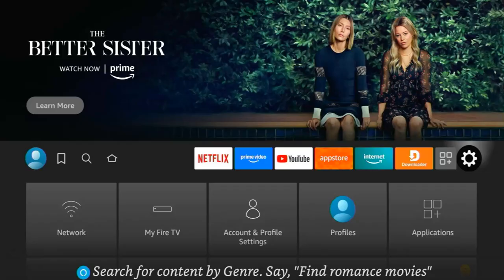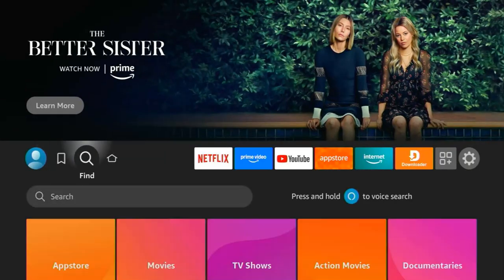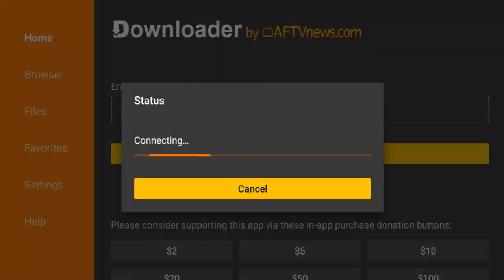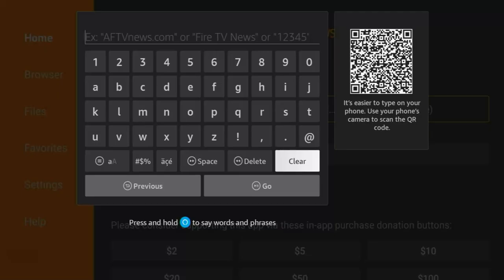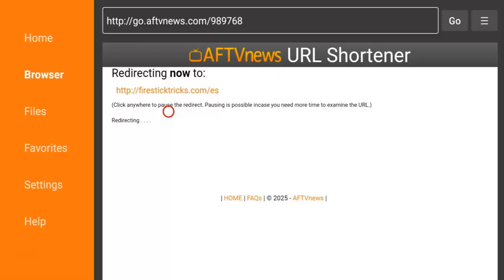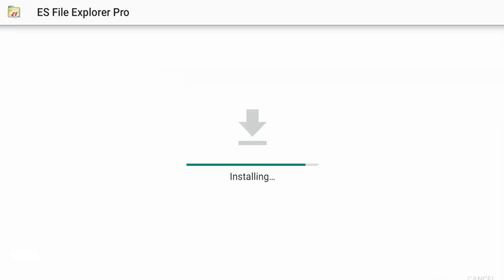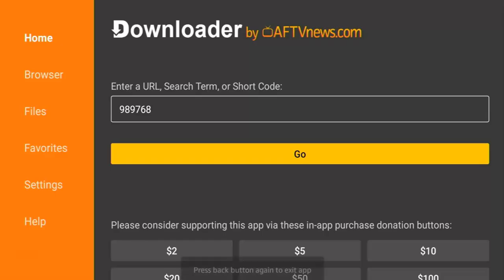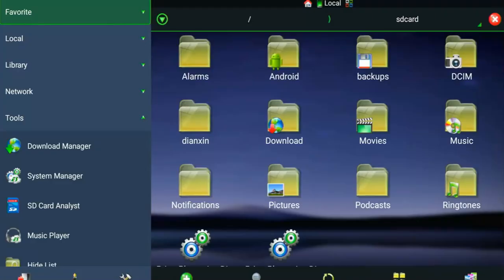How to Download ES FILE EXPLORER APP on Firestick - Full Set Up Guide 2025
🔥 Download ES File Explorer App on Firestick – Access & Manage All Your Favorite Firestick Apps! 🔥

Looking for a powerful tool to manage all your Firestick apps in one place? ES File Explorer is the ultimate app manager, file organizer, and sideloading tool that every Firestick user needs. Whether you're trying to download third-party apps or clean up space, this utility makes it fast and easy to control your device like a pro.

ES File Explorer isn't just a file manager—it’s your gateway to unlocking the full potential of your Firestick apps. Easily sideload APKs, organize files, and manage storage while enhancing the performance of the best Firestick apps. With its clean interface and advanced features, it’s no wonder this app is highly recommended by streamers worldwide.

By using ES File Explorer, you can install and manage the best Firestick apps like Kodi, Cinema HD, BeeTV, and more without hassle. It also lets you directly access cloud storage, FTP servers, and remote devices, making it one of the best Firestick apps for advanced users.

Don't miss out on this essential tool! It’s the perfect companion to optimize your streaming setup, manage downloads, and keep your Firestick apps organized and running smoothly. Whether you're a beginner or a tech-savvy user, this is one of the best Firestick apps you should have installed.

✅ Key Features:

Sideload third-party apps easily

Manage internal and external storage

Built-in app manager for all your Firestick apps

Access cloud storage (Google Drive, Dropbox, etc.)

Clean junk files to boost device speed

Download ES File Explorer now and take full control of your Firestick apps experience with one of the best Firestick apps available in 2025!